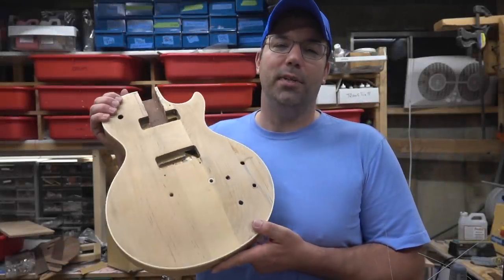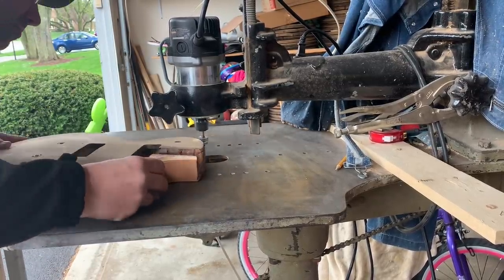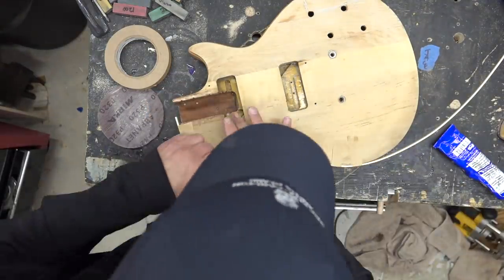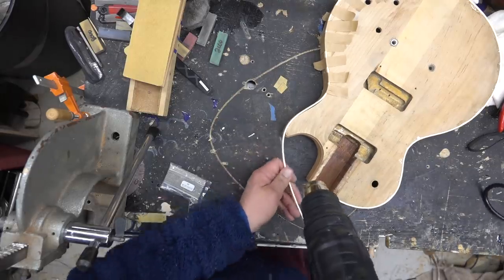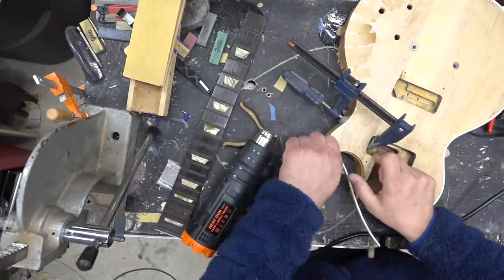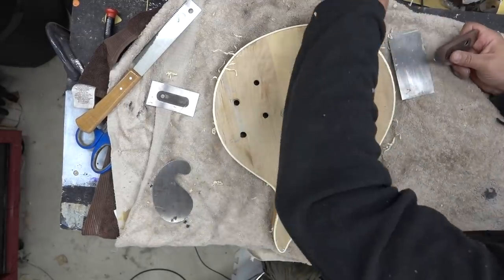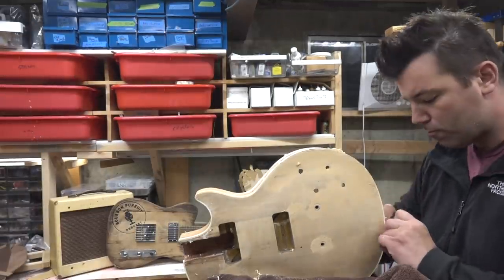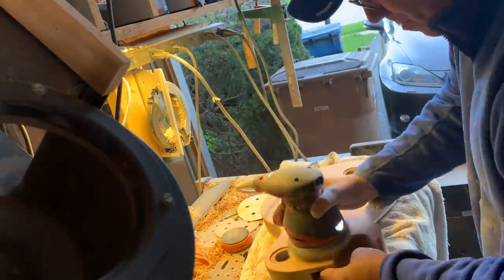1953 Les Paul Restore: Binding and Prepping the Body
I have been working on this its just the headstock that I am trying to figure out how to do it.  here is the binding and clean up of the body.  waiting for some router bits to come to get the headstock done.   soon my friends soon!